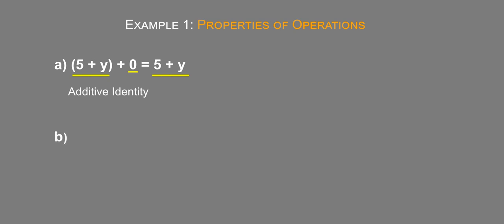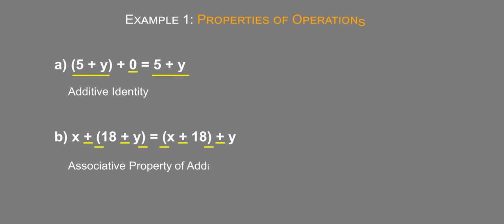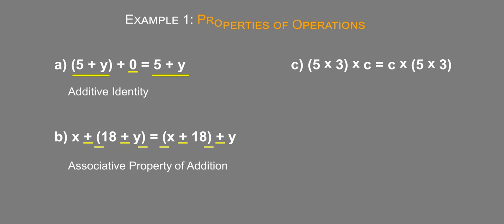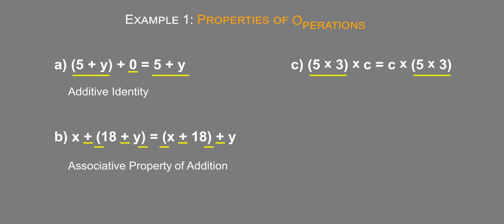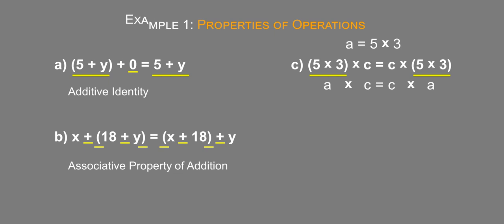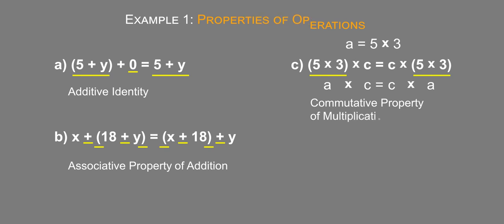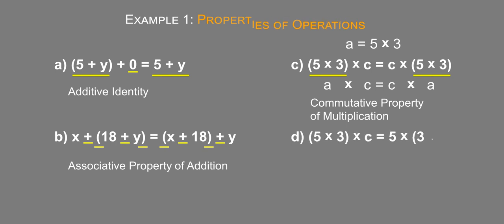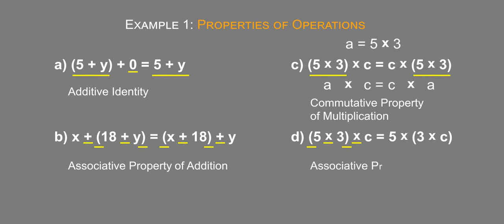5 3 EX1